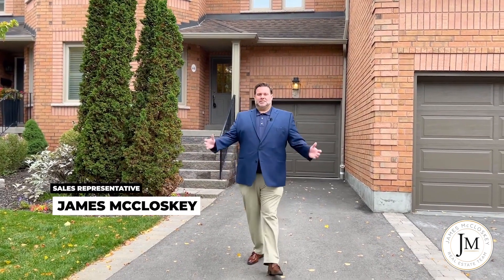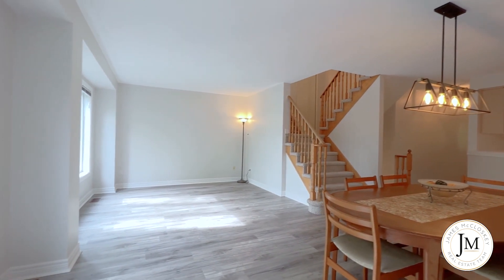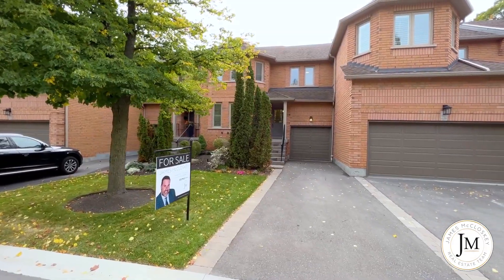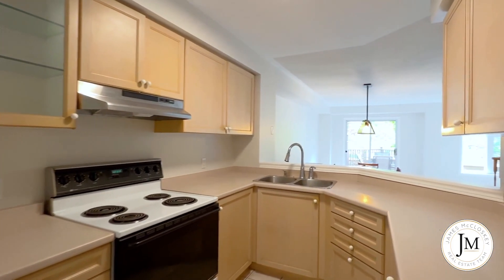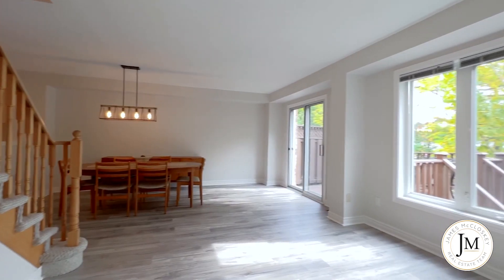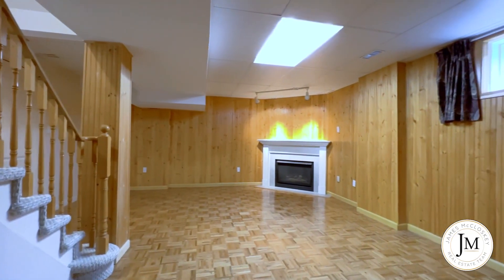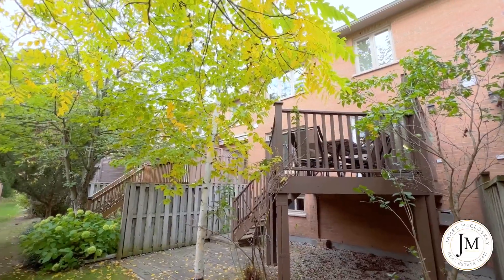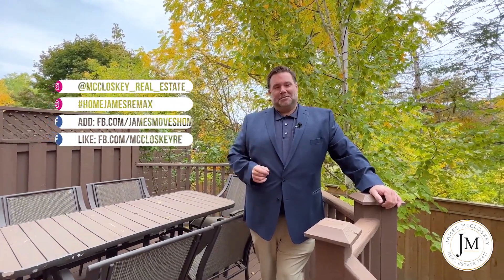1905 Broad Hollow Gt 44, Mississauga